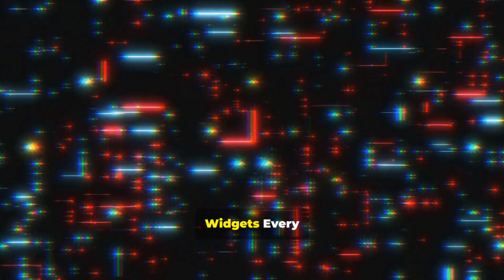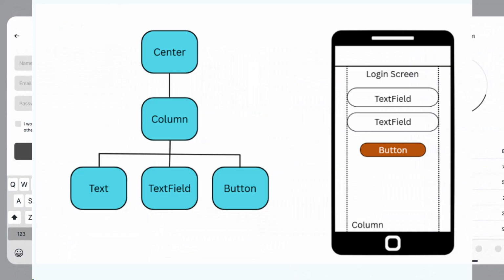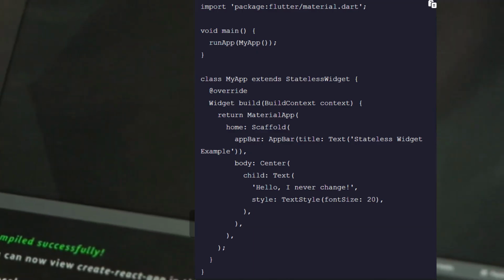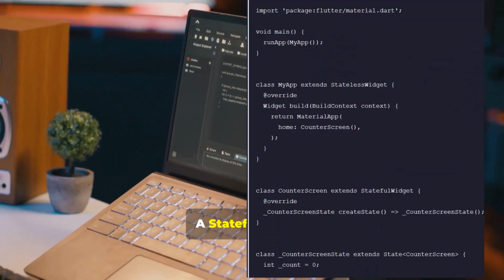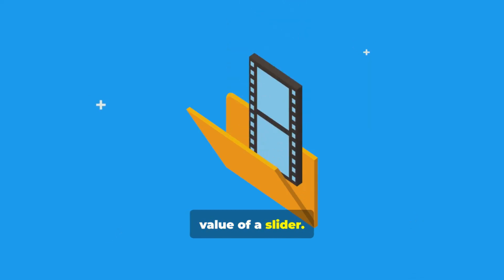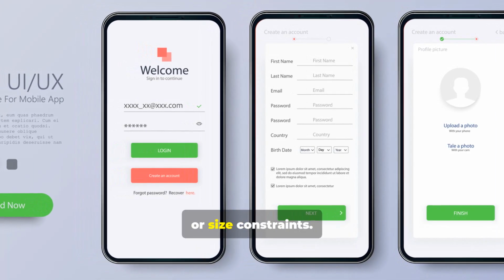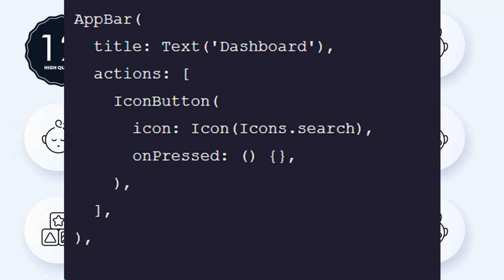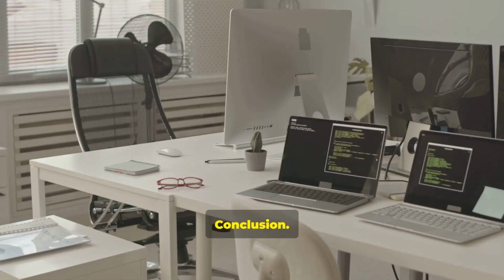Essential Flutter Widgets Every Developer Should Know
Flutter widgets are the fundamental building blocks of any Flutter app’s user interface. In Flutter, everything is a widget - from text and buttons to layouts and the entire app structure. This article covers the essential Flutter widgets every developer needs to know, including Container, Text, Scaffold, and more, with practical examples.